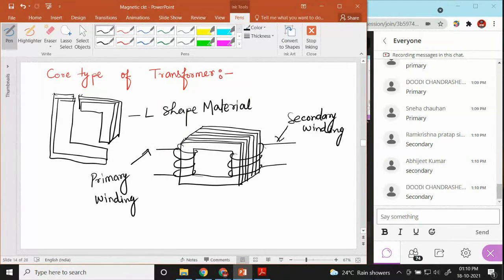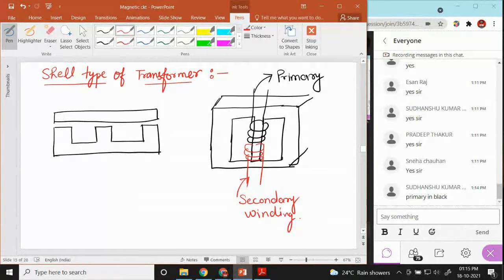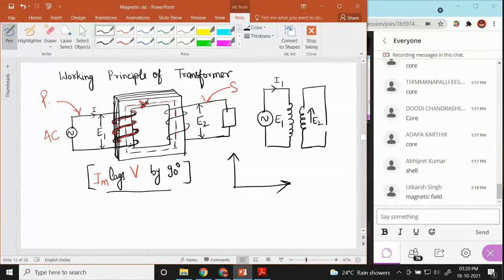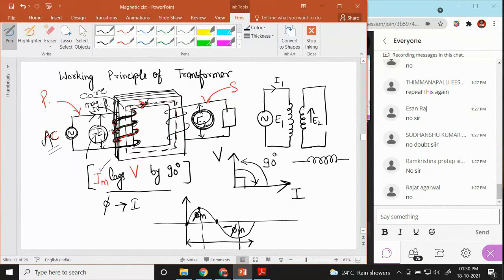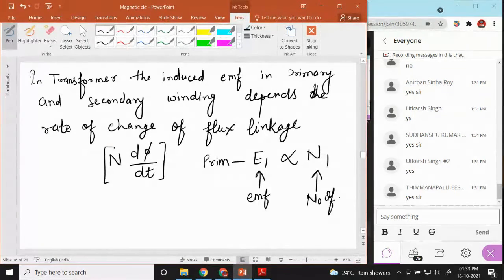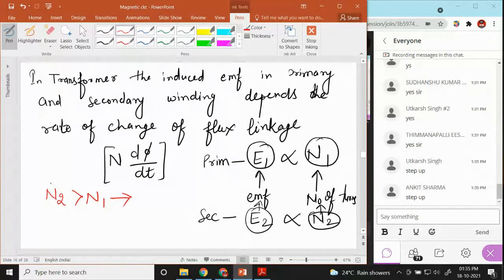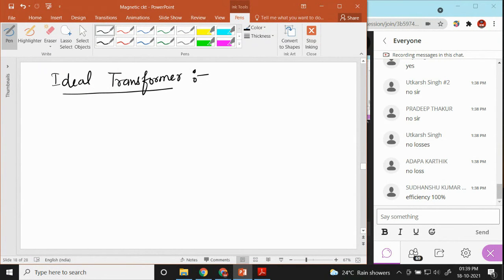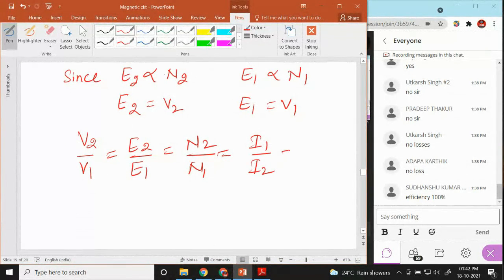Core Shell type and Ideal Transformer